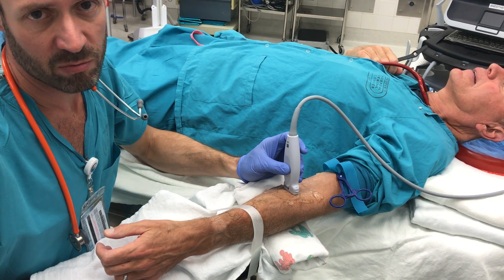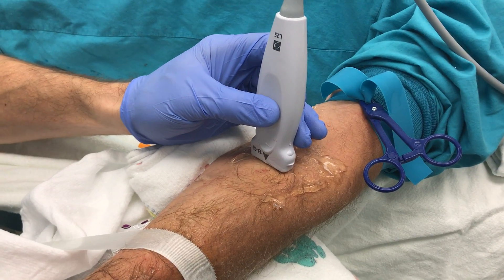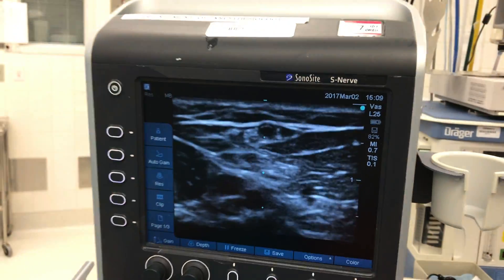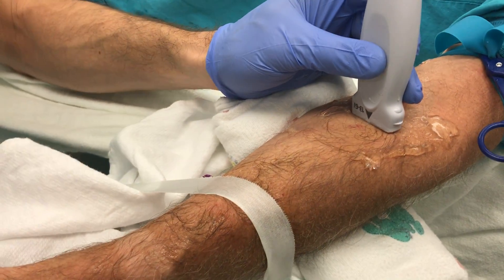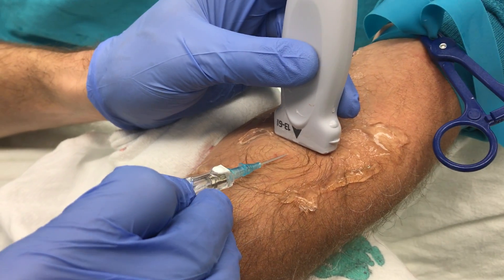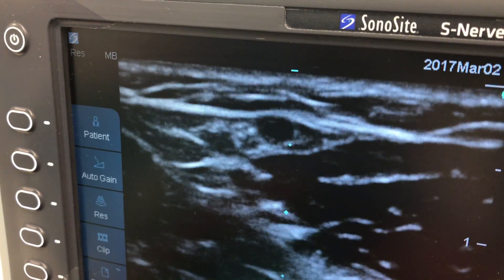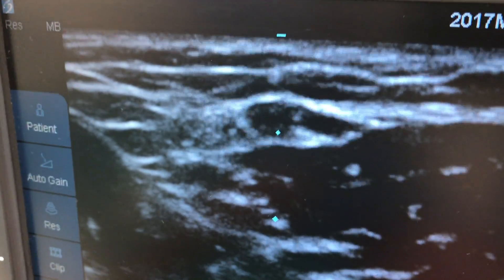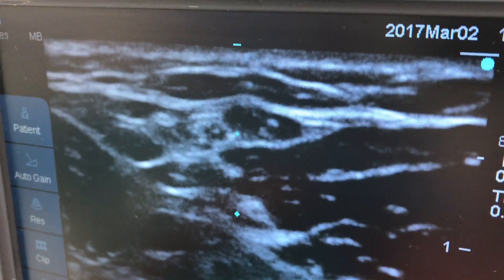Ultrasound Guided Peripheral IV Insertion - "Out-of-plane" Approach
1. Ensure you know which side of the probe is left.
2. Watching the probe, insert needle in the skin at the center, with the vein lined up on the center of the screen.
3. Angle the probe toward the needle to achieve a 90 degree angle with the needle.
4. Slide the probe toward you until you find the tip of the needle.
5. Ensure the needle tip is pointing directly above the center of the vein.
6. Advance the needle, then advance the probe in a stepwise fashion, keeping your probe just ahead of the needle tip after each insertion.
7. Follow the needle into the vein, then once deep enough in the vein, thread off the catheter.